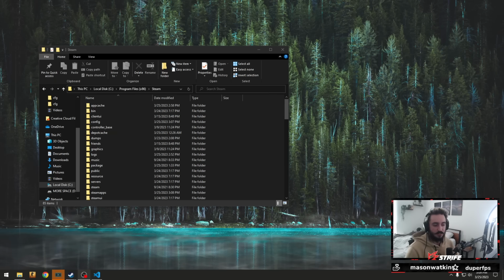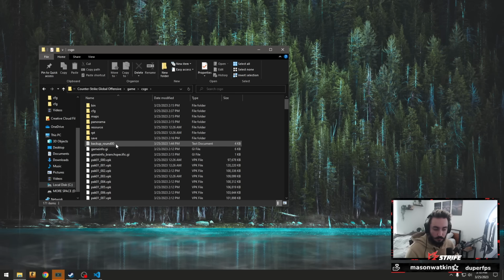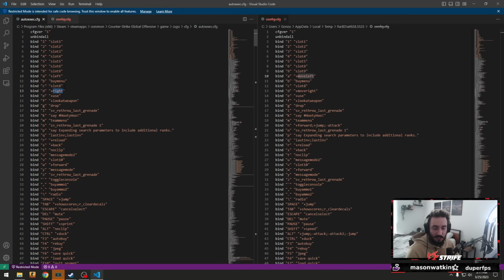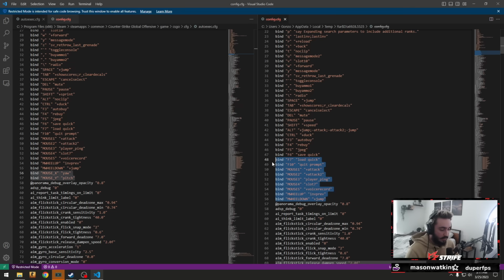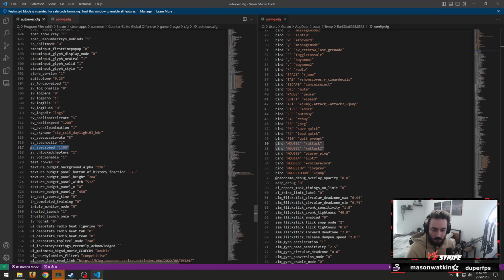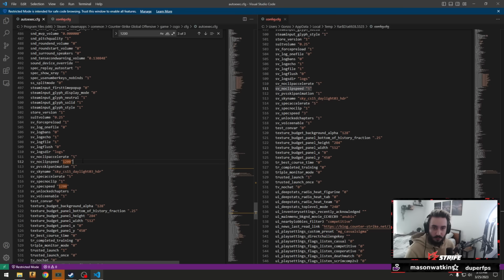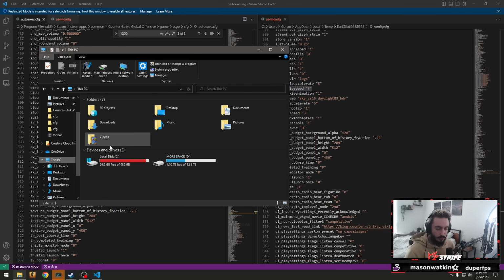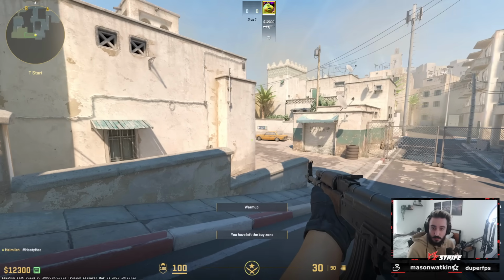OUTDATED - HOW TO LOAD YOUR CSGO CONFIG INTO CS2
Hope you enjoyed the video, any questions? Comment and I'll get to em!